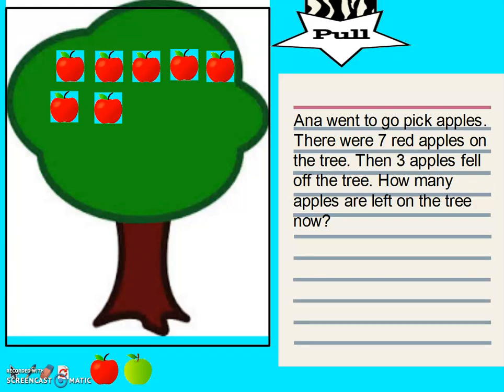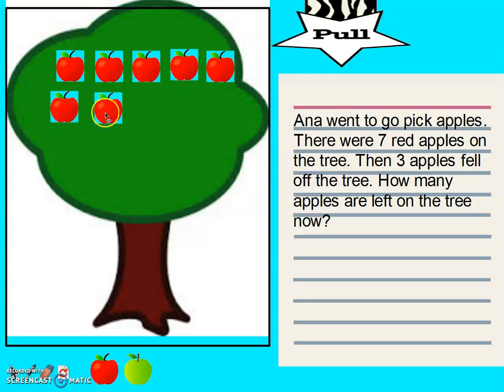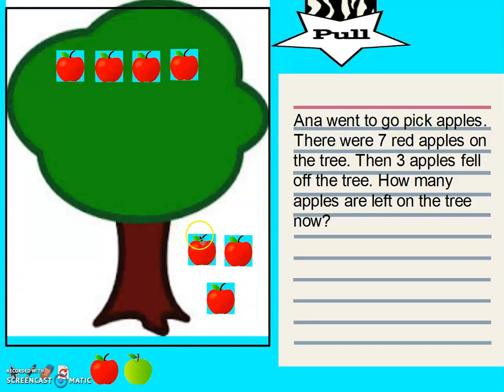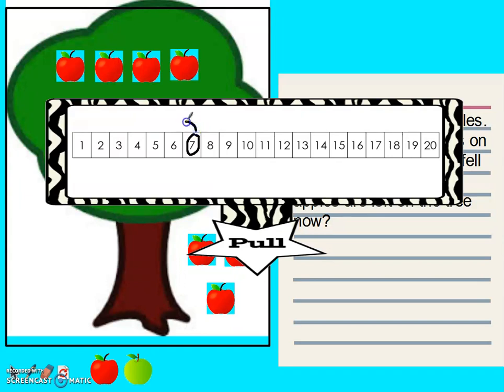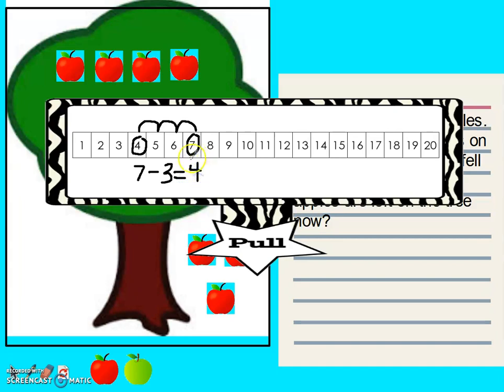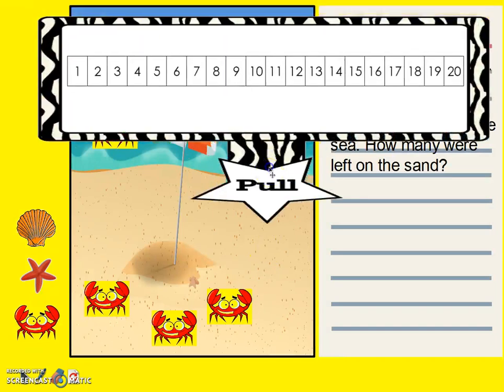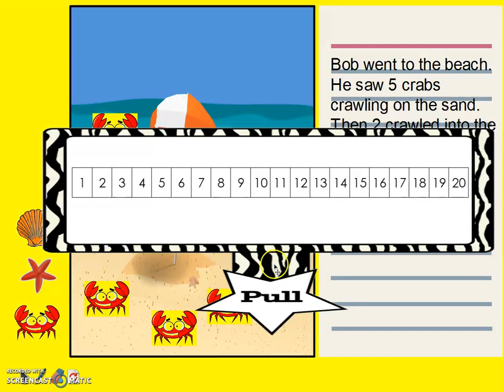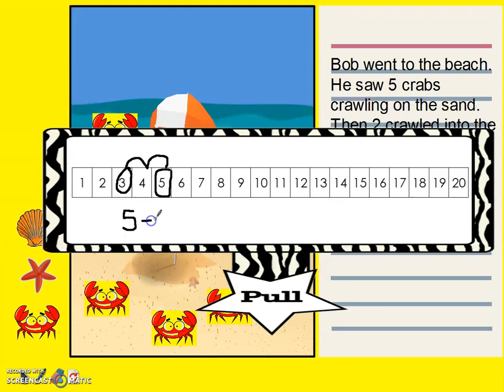Subtract on a Number Path Screencast (K 3A/B/C)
This screen cast shows two examples of modeling the action of subtraction to solve a word problem and using a the number path strategy to verify the response & write a number sentence.